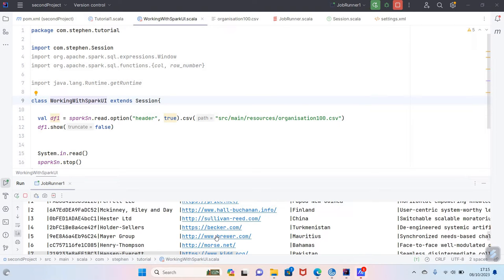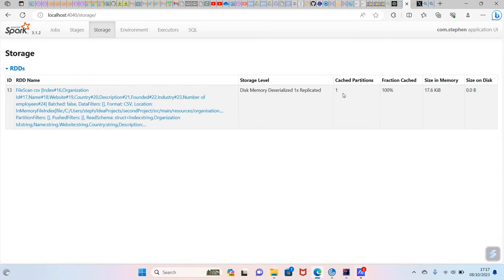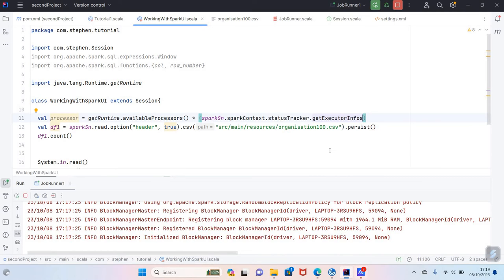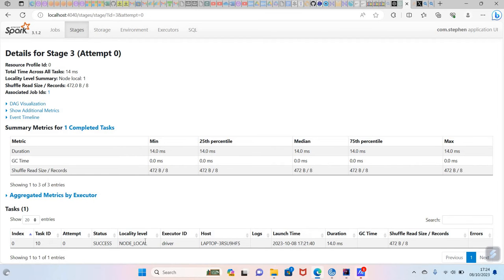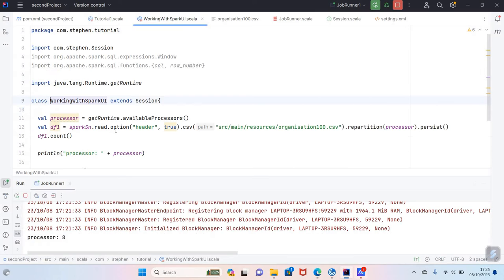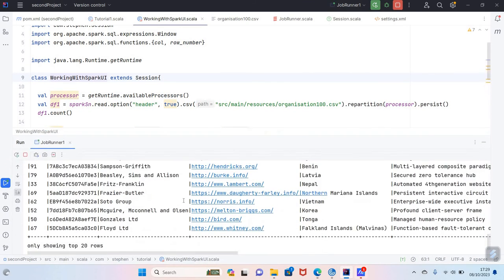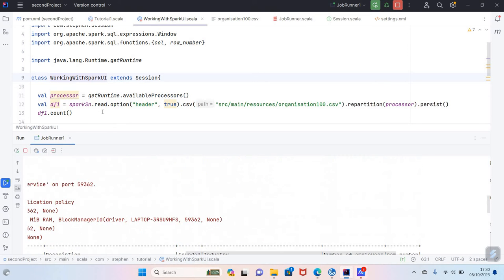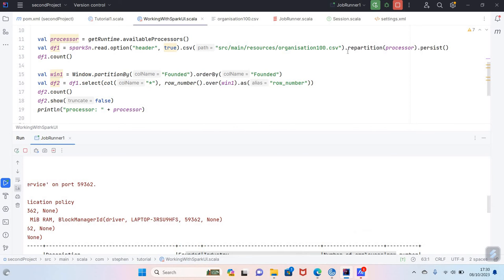Understanding and Working with Spark Web UI | Persist | Repartition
Learn how to programmatically get number of cores in your cluster and how data distribution across partitions looks on Spark UI.